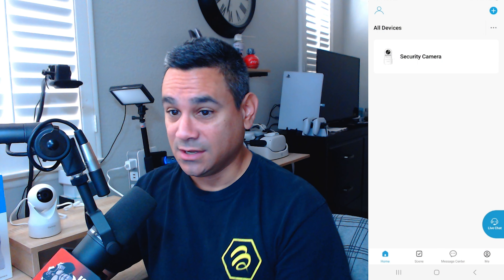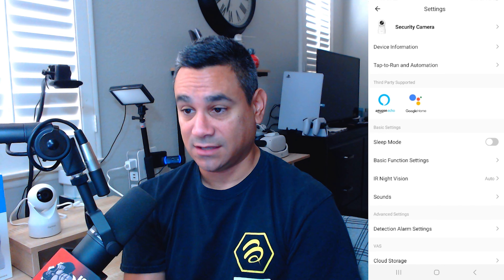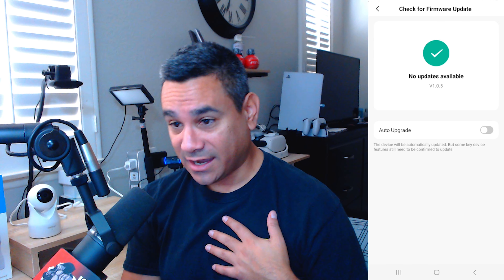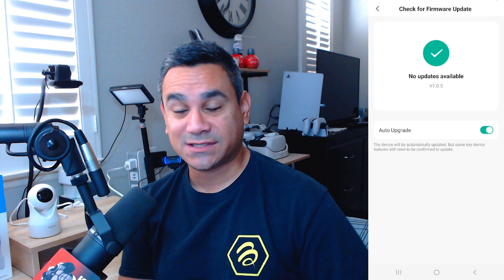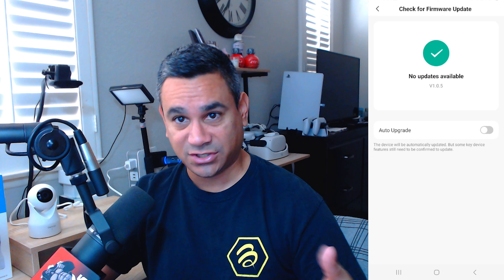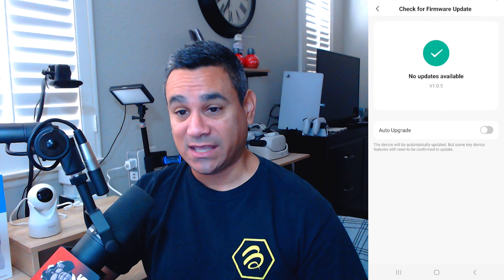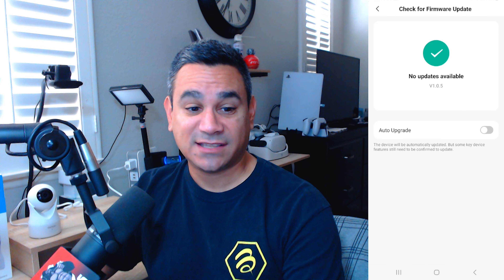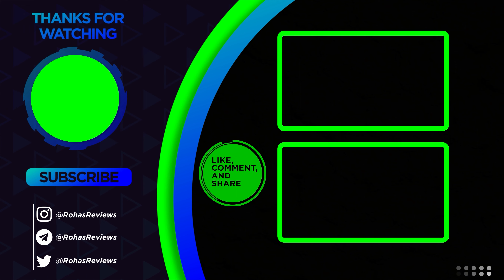How To Check For Firmware Updates Owltron Security Cam W1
Rohas Reviews provides several tech and media related reviews, unboxing and or opinion. These videos are basic tutorials and overviews of different Android Streaming Devices. We also bring Smart Home Tech, Security Cameras, audio headphones, earbuds, and all types of general tech.